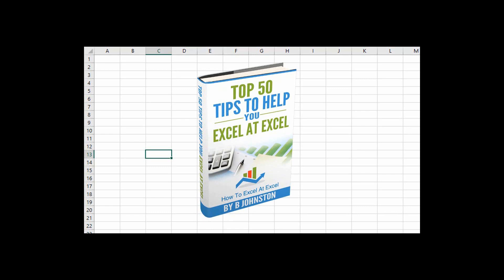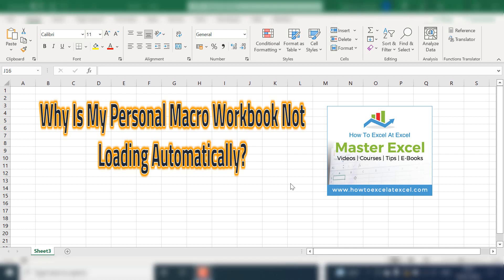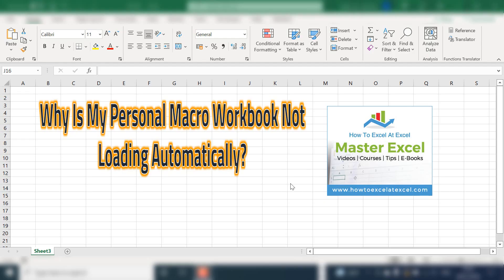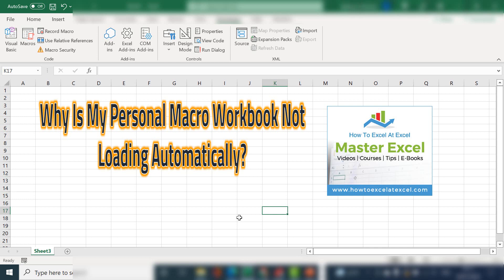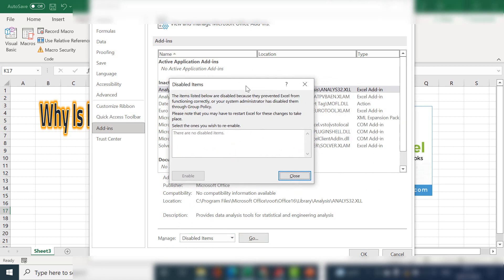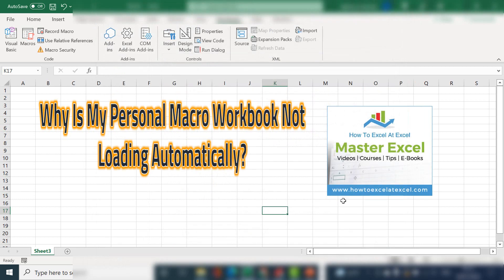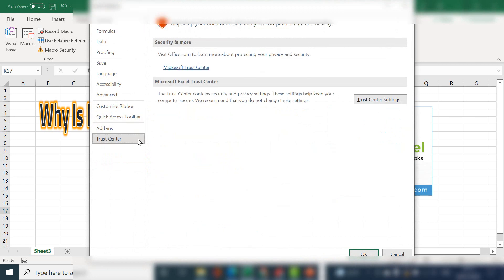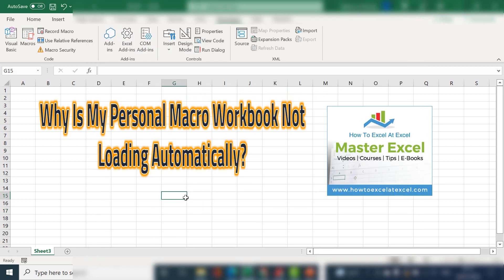Why is My Personal Macro Workbook Not Loading? Top 3 Reasons.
Today’s video is an answer to a common question I receive. Why is my Personal Macro Workbook not loading automatically in Excel?.  I had this problem recently also. All was going well. Every time I opened Excel, my trusty Personal Macro Workbook loaded up too, until one day it did not.

A while ago, I wrote a blog post about creating and updating your Personal Macro Workbook.

Macro Mondays -Creating and Updating Your Personal Macro Workbook

After some digging around, it seems there are a few reasons for this to happen. I want to share them with you, so you don’t have to manually navigate to the file and manually opened it, as I did for a day or so. So let’s work through the checklist of possible problems and how to fix them.

1. Is Your Workbook Read Only?
2. Has The Workbook Been Disabled?
3. Have You Trust Issues?

I walk you through how to troubleshoot all 3 issues that may cause your Personal Macro workbook to not load automatically.

𝐡𝐭𝐭𝐩://𝐰𝐰𝐰.𝐡𝐨𝐰𝐭𝐨𝐞𝐱𝐜𝐞𝐥𝐚𝐭𝐞𝐱𝐜𝐞𝐥.𝐜𝐨𝐦/𝐧𝐞𝐰𝐬𝐥𝐞𝐭𝐭𝐞𝐫-𝐬𝐢𝐠𝐧-𝐮𝐩/

👍𝐖𝐞𝐛𝐬𝐢𝐭𝐞 𝐡𝐭𝐭𝐩://𝐰𝐰𝐰.𝐡𝐨𝐰𝐭𝐨𝐞𝐱𝐜𝐞𝐥𝐚𝐭𝐞𝐱𝐜𝐞𝐥.𝐜𝐨𝐦
👍𝐓𝐰𝐢𝐭𝐭𝐞𝐫 𝐡𝐭𝐭𝐩𝐬://𝐭𝐰𝐢𝐭𝐭𝐞𝐫.𝐜𝐨𝐦/𝐡𝐨𝐰𝐭𝐨𝐞𝐱𝐜𝐞𝐥𝐚𝐭𝐞𝐱